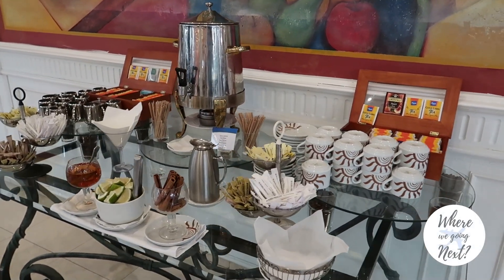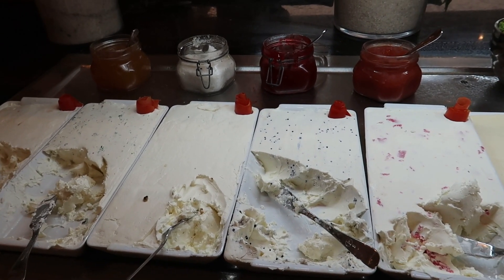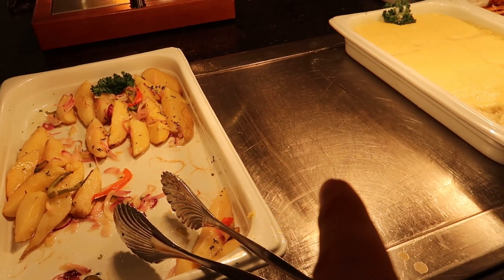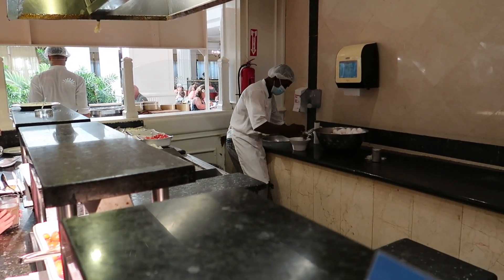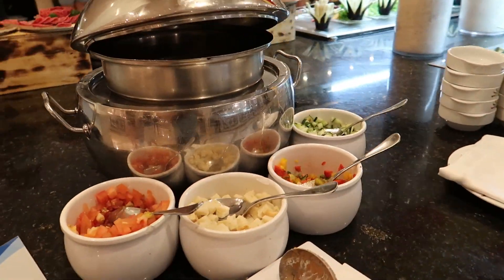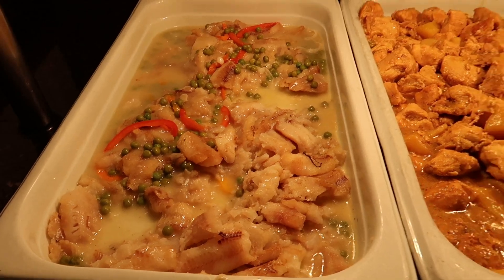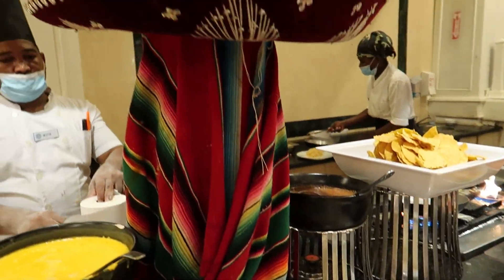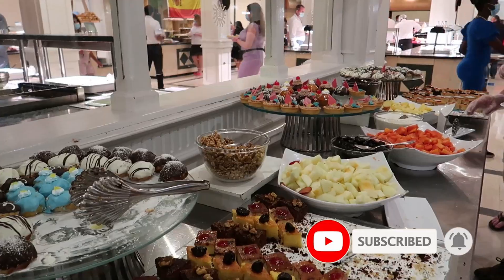BUFFET TOUR - BAHIA PRINCIPE GRAND PUNTA CANA | Punta Cana, Dominican Republic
Hello! In this video, we take you on a Breakfast and Dinner Buffet tour at the Bahia Principe Grand Punta Cana! There is certainly no concessions at Grand Punta Cana! Although you'll find some additional items at the Luxury resorts, there is so much to offer here at this buffet for everyone. We even noticed gluten free and dairy alternatives.

Note: the dinner buffet theme was Spain, so you'll see some dishes that represent Spanish culture.

The chefs will do their best to cater to different dietary requirements. Just ask one of the chefs if you have any preferences or requirements. We did notice a few gluten free and dairy-free alternatives in the buffet.

Travel VLOG #89 | Punta Cana, Dominican Republic | Shot Feb 2022

Chapters:
0:00 - Breakfast Buffet
6:26 - Dinner Buffet

We’re Andrew and Mona – travel vloggers!
We absolutely LOVE to travel, and we are very happy to share our experiences, traveler tips, and reviews with you. We want you to be informed on your travels so you can make the most out of your time with your loved ones! So whether you’re seeking adventure, culture, or just relaxing on the beach with a drink in hand (cheers by the way), you will find helpful resources, stories, and traveler tips in our blog!

Happy travels!